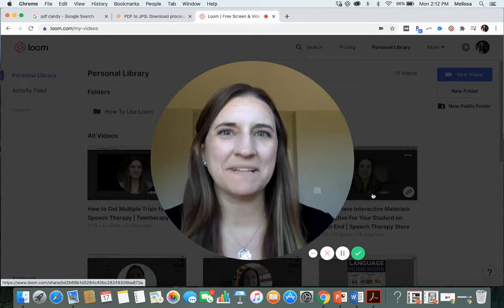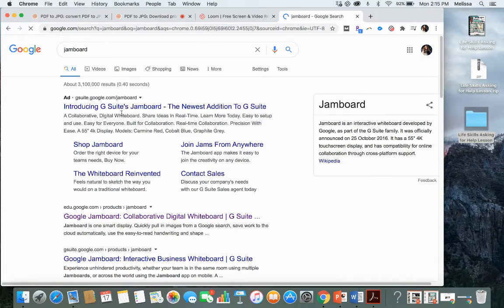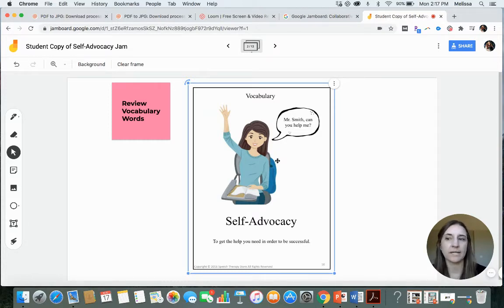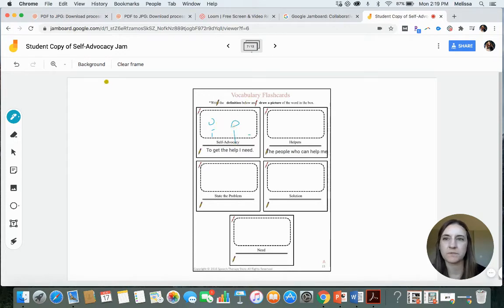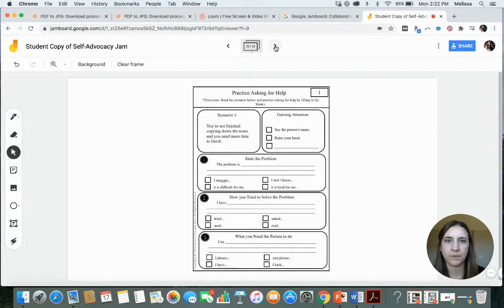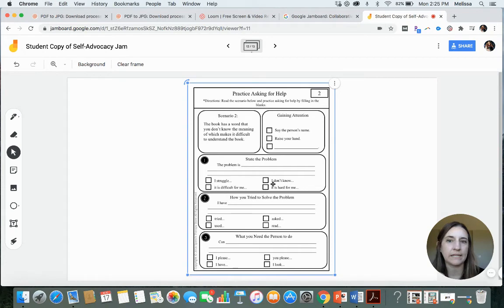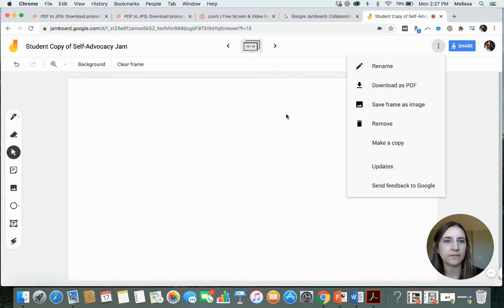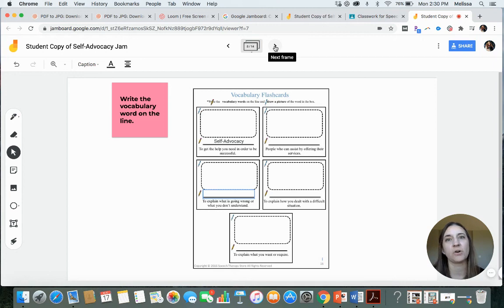How to Use Jamboard by Google for Speech Therapy at Home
Learn how to use Jamboard by Google to make your speech therapy assignments interactive PDF's for speech therapy at home.